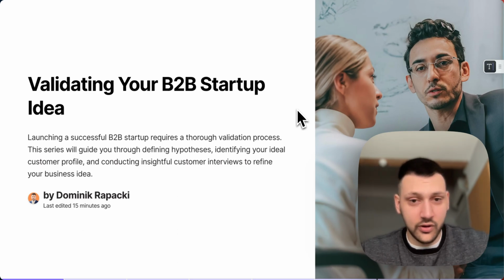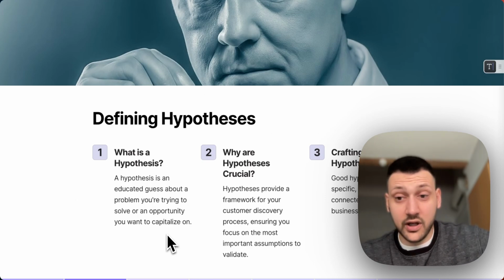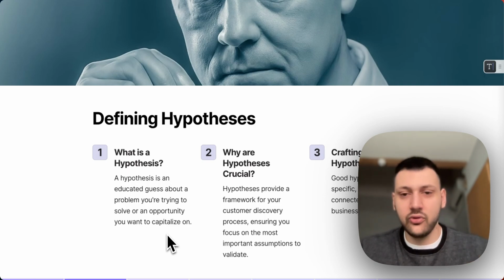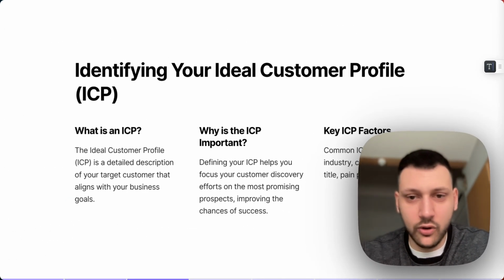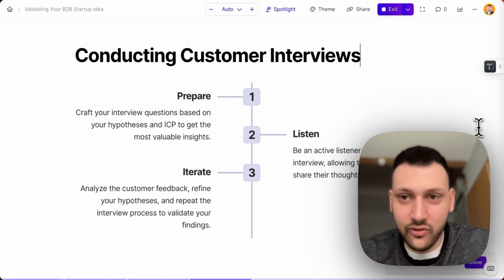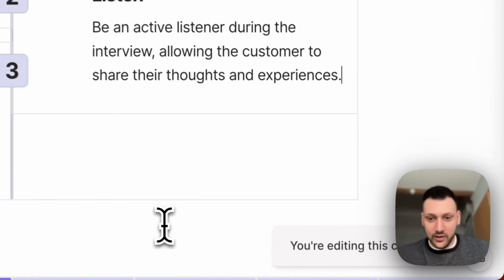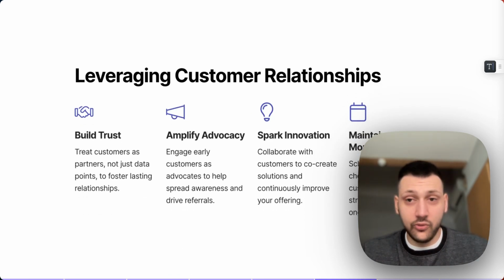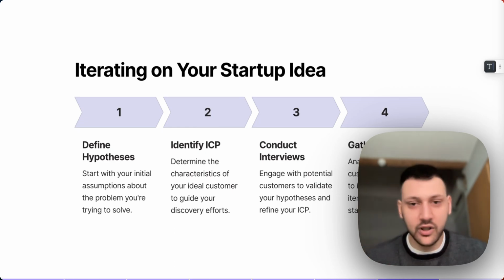Startup Idea Validation: The Secret to Building Products People Want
If you're a startup looking to validate your idea, this video will teach you the ins and outs of idea validation, from MVP to cold calling. Perfect for SaaS startups!

Free startup validation ideas!